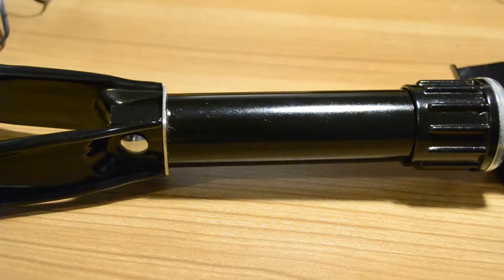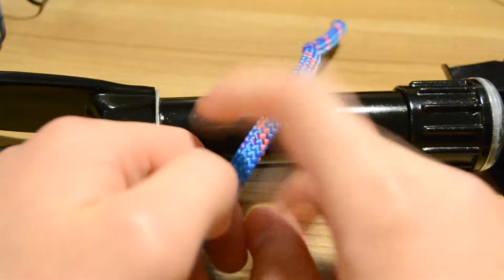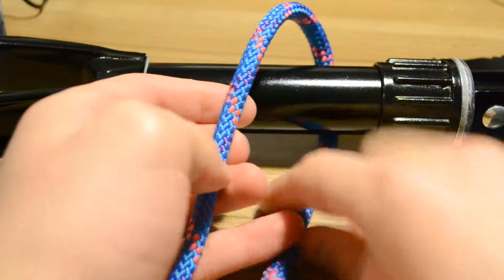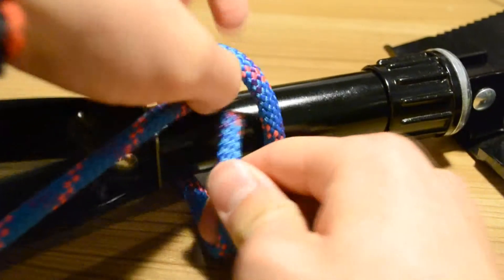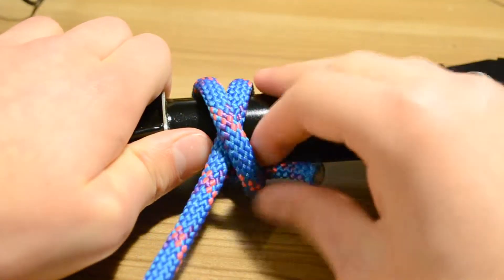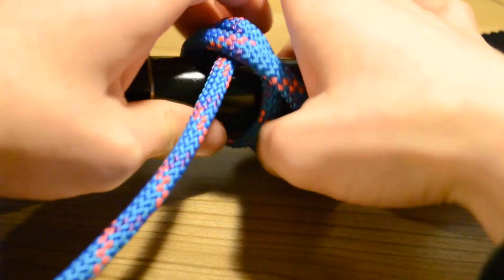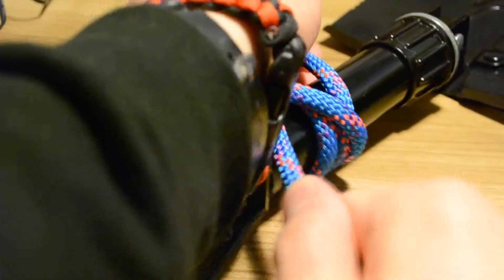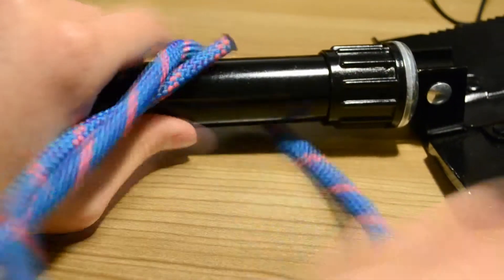SKD | HOW TO TIE A CLOVE HITCH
This video shows how to tie a clove hitch in an almost friction-less environment.